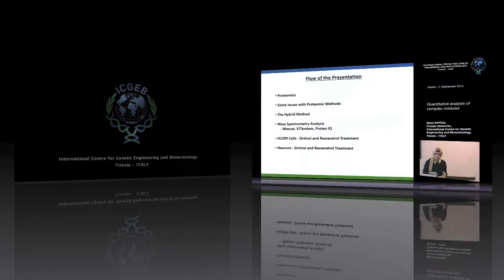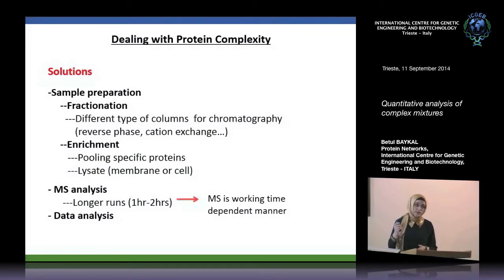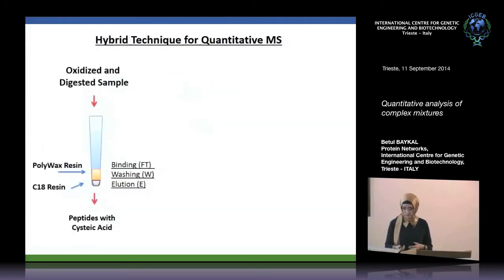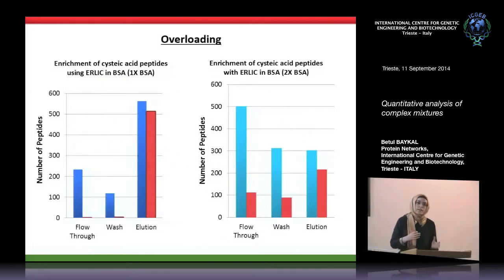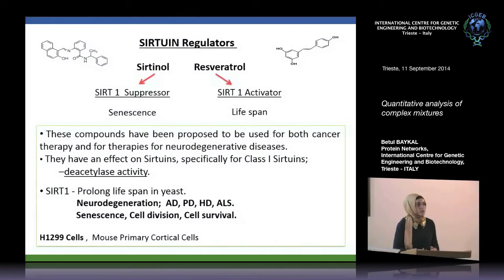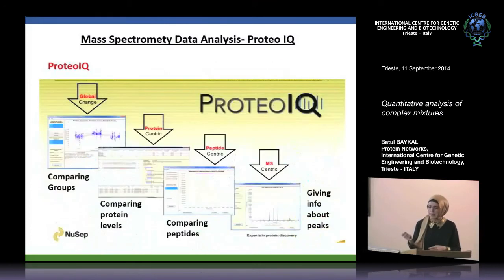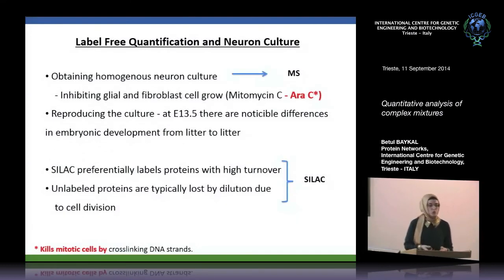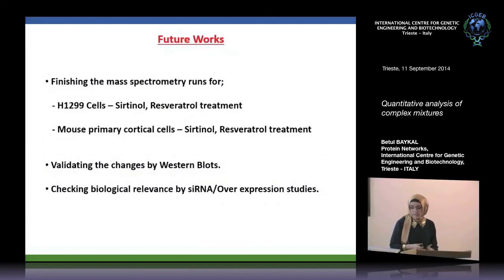Quantitative analysis of complex mixtures